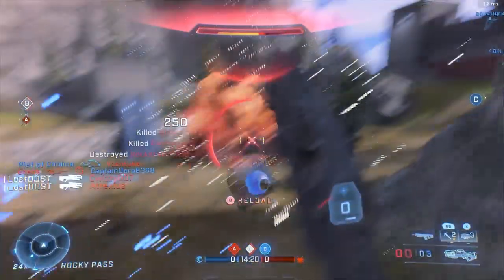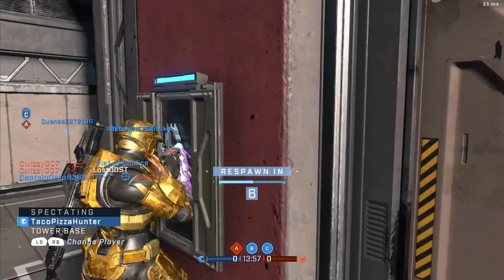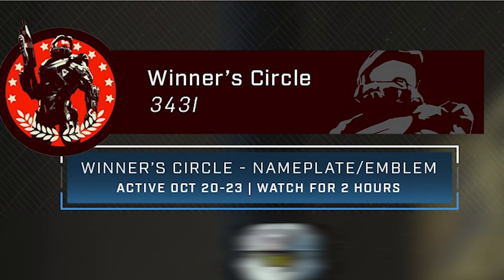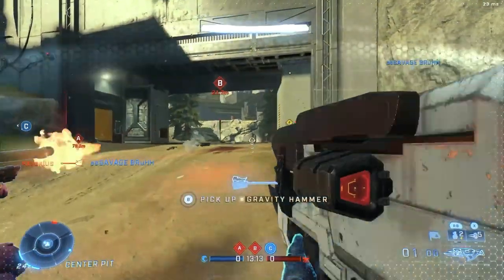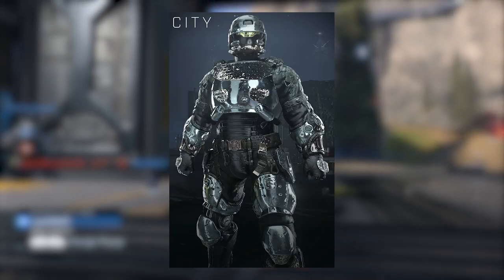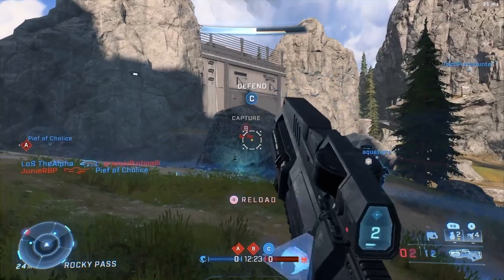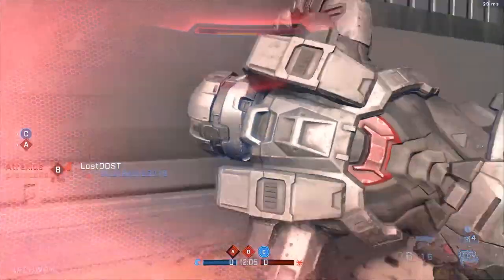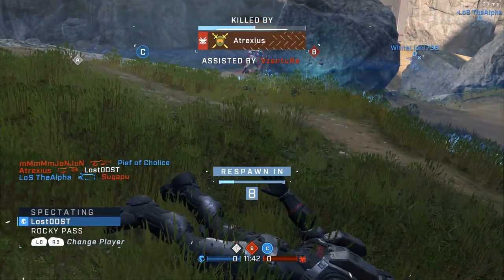Halo Infinite How To Get On Track And Gladiators Edge Armor Coatings + MORE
The halo infinite world championships is just around the corner! This time around we got arguably the best drops we've ever seen. Definitely don't miss out as now is the time to jump in. The drops featured are: Gladiators edge armor coating, gladiators edge battle rifle weapon coating, on track mark 7 armor coating, winners circle nameplate/emblem, on track nameplate/emblem and last but not least the halo world championship weapon charm! Quite a few drops.